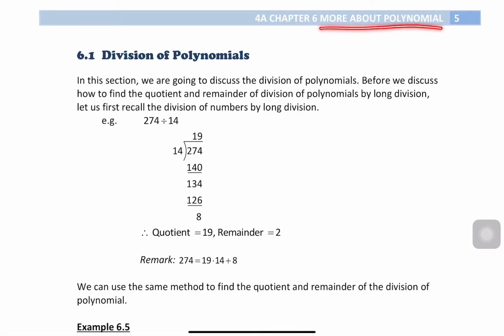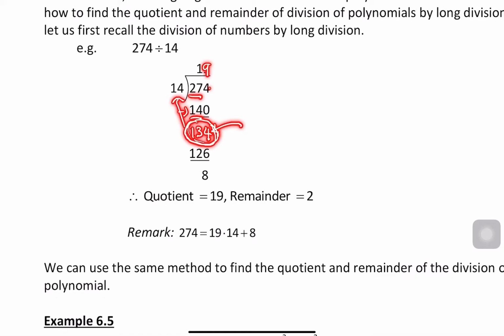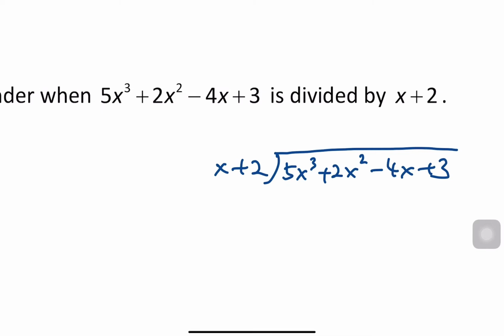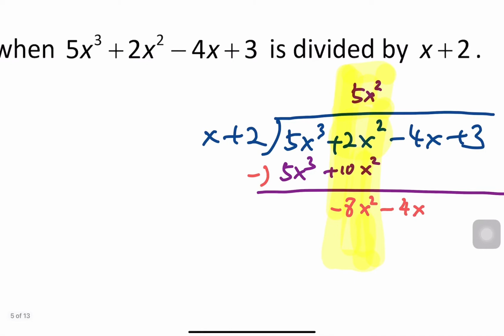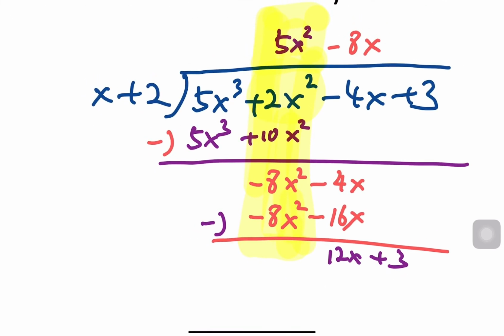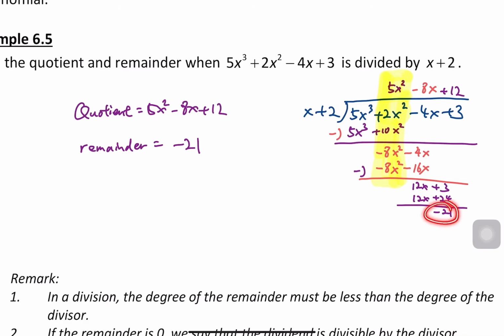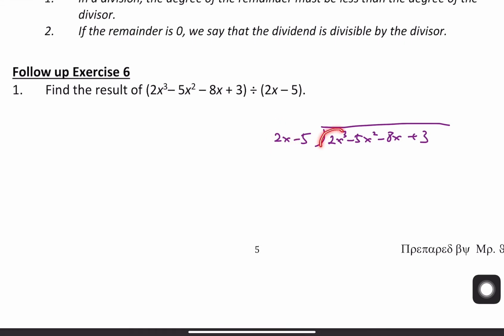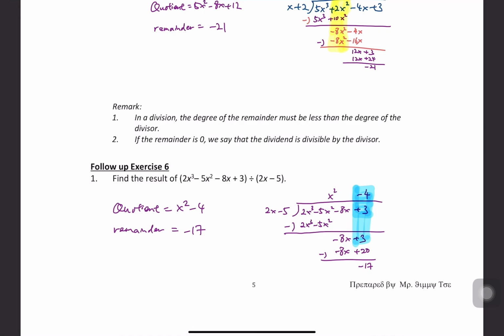4A Chapter 6 - More about Polynomials (Part 1)